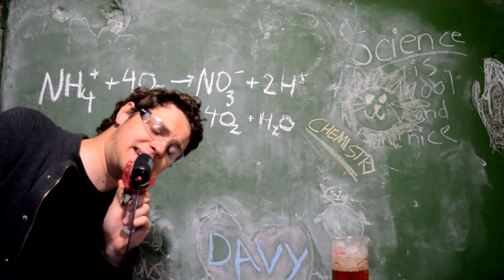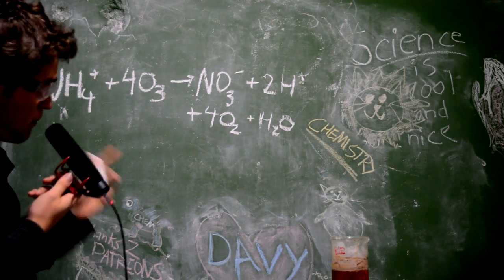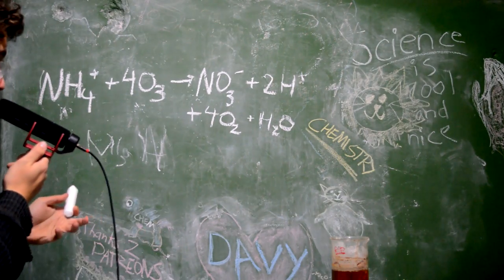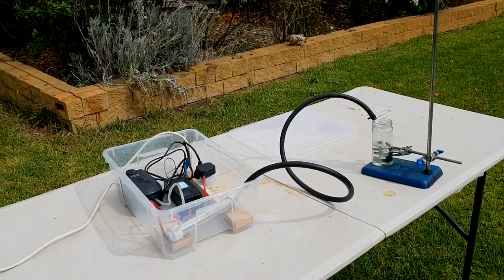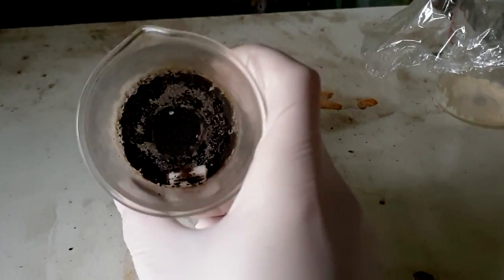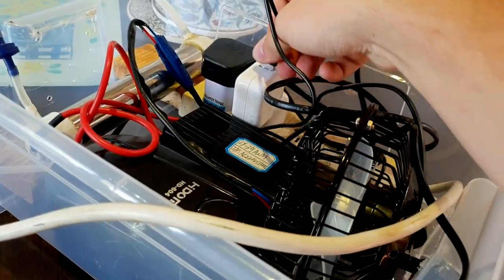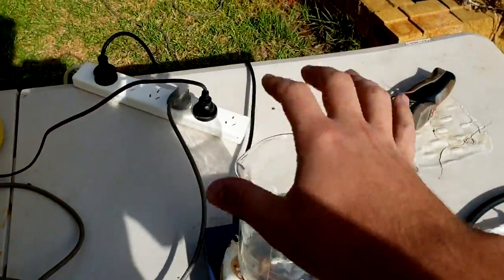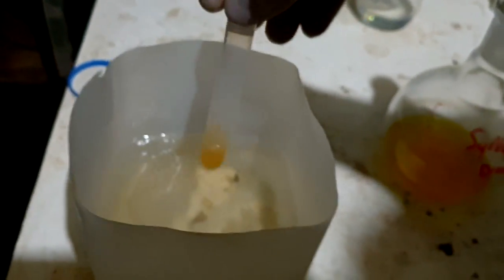Nitrate from Ammonia using Air?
We have previously assembled an ozone generator, so we try out an ambitious project that would see the nitrate ion form from the ammonium ion. Will the ozone be magical, or will I melt the circuit board??